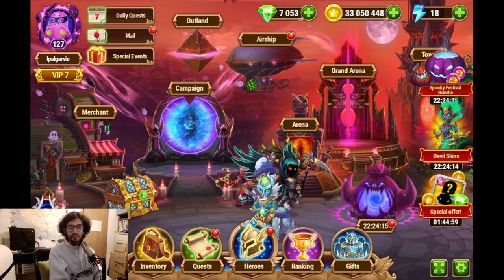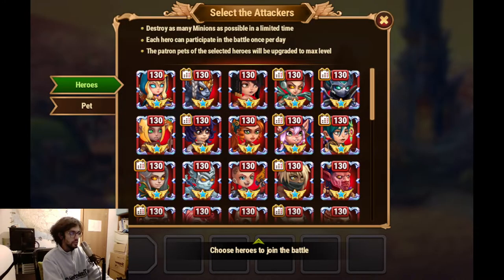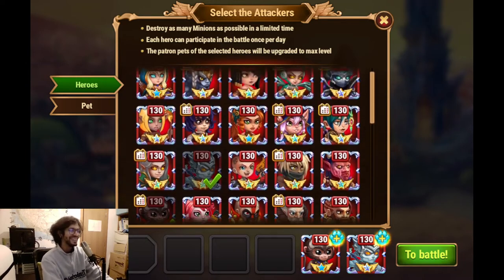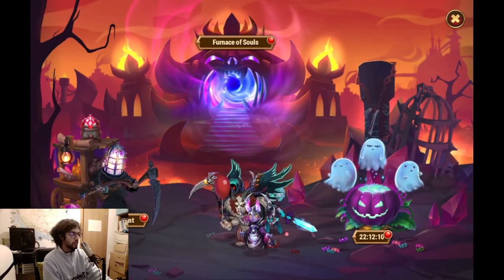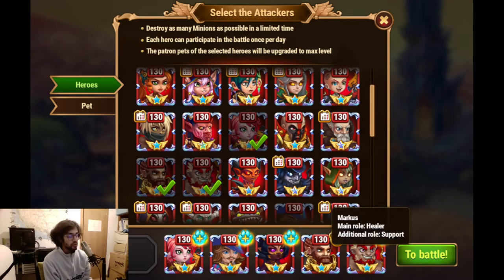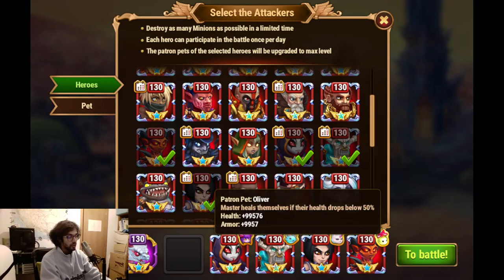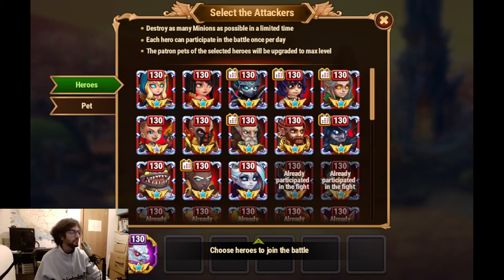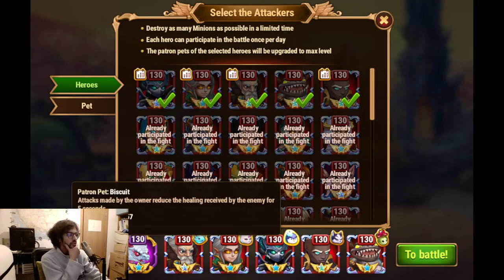Hero Wars Web/Facebook - Spooky Festival 2021 - The Furnace of Souls Training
Hey all! Have you wondered what you can test in the Furnace of Souls and for what purpose? Well this would be for testing Campaign, in generic terms! Watch as we try out some teams and figure out effectiveness :)